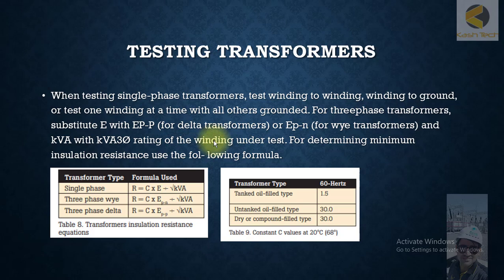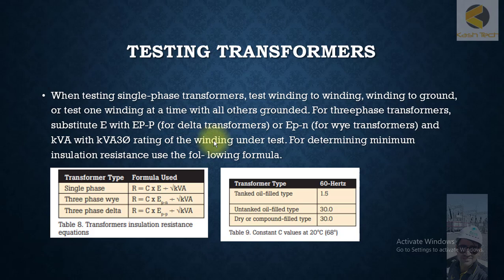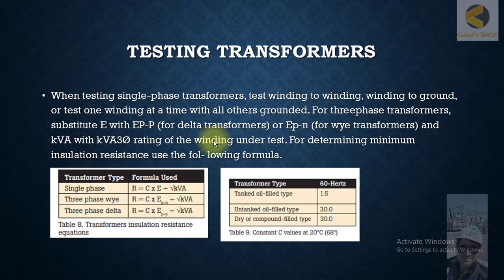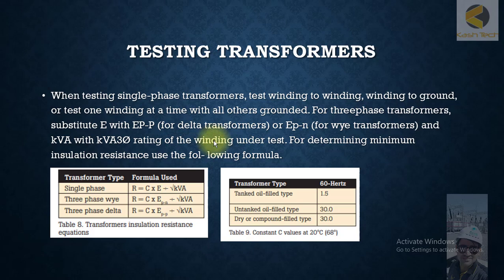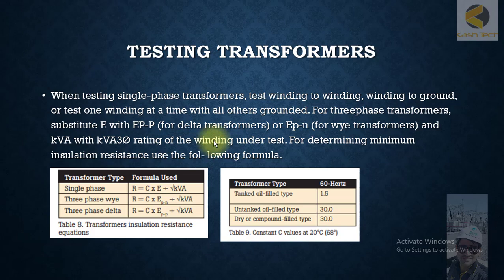44 Connection Precondition for Transformer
When preparing to perform an Insulation Resistance (IR) test on a transformer, it's essential to follow specific preconditions and connection procedures to ensure accurate measurements and avoid damaging the equipment. Here’s a detailed guide on the connection preconditions for testing the insulation resistance of a transformer:

1. Safety Precautions
**1.1 Ensure Equipment is De-energized:

Isolate Transformer: Confirm that the transformer is completely de-energized and disconnected from any power sources.
Lockout/Tagout (LOTO): Implement lockout/tagout procedures to prevent accidental energization.
**1.2 Verify Absence of Voltage:

Use Voltage Detectors: Check that there is no residual voltage present using a reliable voltage detector.
Grounding: Ensure that the transformer is properly grounded to prevent electrical hazards.
**1.3 Wear Personal Protective Equipment (PPE):

Protective Gear: Use appropriate PPE, such as insulated gloves and safety glasses, to protect yourself during testing.
2. Inspect and Prepare Test Equipment
**2.1 Check Insulation Resistance Tester:

Calibration: Ensure the insulation resistance tester is calibrated and functioning correctly.
Condition of Leads: Inspect test leads and probes for damage or wear.
**2.2 Prepare Test Settings:

Select Test Voltage: Set the insulation resistance tester to the appropriate voltage level (e.g., 500V, 1000V, or 2500V), based on the transformer's insulation rating and manufacturer recommendations.
3. Connection Procedure
**3.1 Disconnect Transformer Connections:

Remove Power Cables: Disconnect all power cables from the transformer's primary and secondary terminals.
Isolate Connections: Ensure that no other connections or circuits are connected to the transformer that could affect the test results.
**3.2 Connect Test Leads:

Positive Lead Connection:
For Primary Winding: Connect the positive lead of the insulation resistance tester to the primary winding terminal.
For Secondary Winding: Connect the positive lead to the secondary winding terminal if testing the secondary side.
Negative Lead Connection:
For Ground: Connect the negative lead of the insulation resistance tester to the transformer's ground or the common ground point.
**3.3 Verify Secure Connections:

Avoid Short Circuits: Confirm that test leads are not touching each other or other conductive parts to prevent short circuits.
4. Pre-Test Checks
**4.1 Perform Preliminary Checks:

Inspect Transformer: Check the transformer's insulation visually for any signs of damage or deterioration.
Confirm Test Equipment: Ensure that the insulation resistance tester is functioning correctly by running a pre-test or calibration check.
**4.2 Consider Environmental Factors:

Temperature and Humidity: Take into account the environmental conditions, as extreme temperatures or high humidity can affect insulation resistance readings.
5. Conducting the Test
**5.1 Apply Test Voltage:

Initiate Test: Start the insulation resistance test by applying the selected voltage to the insulation.
Record Readings: Monitor and record the insulation resistance values over the specified test duration.
**5.2 Monitor Test Results:

Observe Behavior: Pay attention to how the insulation resistance values change over time, and look for any sudden drops or unusual patterns.
6. Post-Test Procedures
**6.1 Disconnect Test Leads:

Remove Leads Carefully: After completing the test, carefully disconnect the test leads from the transformer terminals and ground.
**6.2 Reconnect Transformer:

Reconnect Power Cables: Reconnect all power cables and other connections that were removed during testing.
Verify Connections: Ensure all connections are secure and properly re-established.
**6.3 Document and Report:

Record Results: Document the test results, including insulation resistance values and any observations.
Report Issues: Report any anomalies or concerns to maintenance or engineering personnel for further investigation.
**6.4 Remove Lockout/Tagout:

Follow Procedures: Follow proper procedures to remove lockout/tagout devices and restore the transformer to service.
Summary
Preparing for an Insulation Resistance (IR) test on a transformer involves ensuring safety, inspecting and preparing equipment, making secure connections, and following proper testing procedures. By adhering to these preconditions and connection steps, you can obtain accurate and reliable test results while ensuring the safety and integrity of the transformer and associated electrical systems.